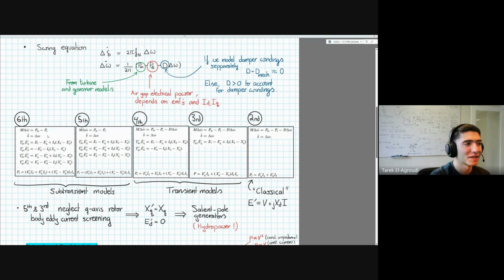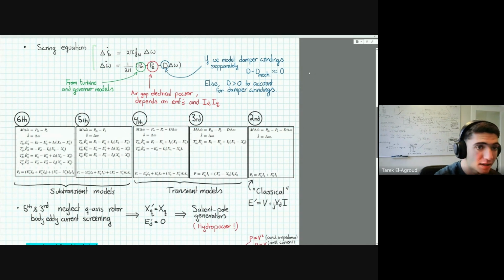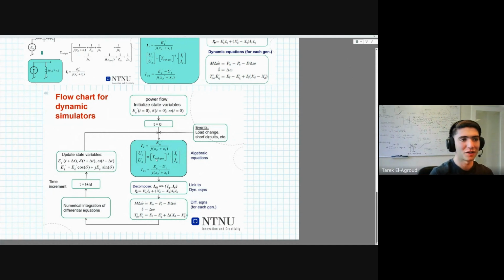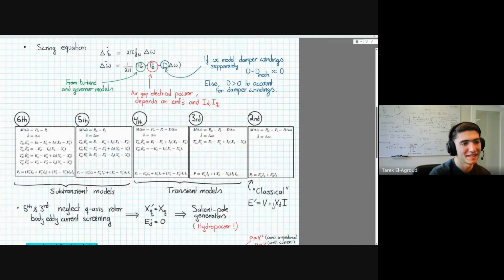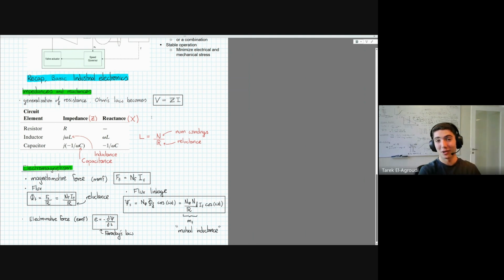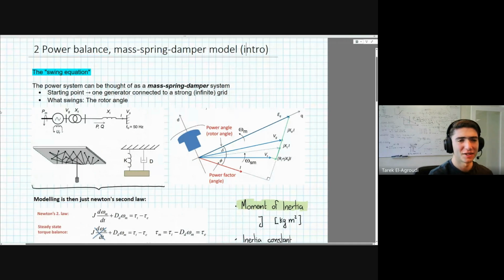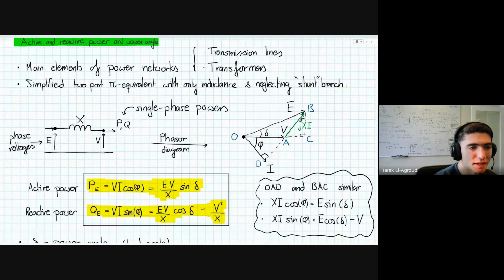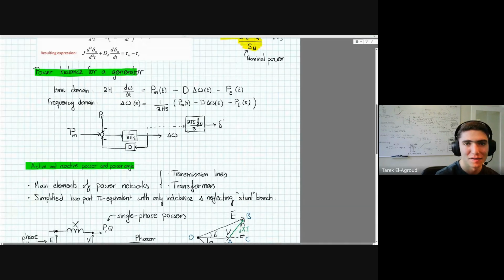Power System Dynamics and Control #1 Introduction